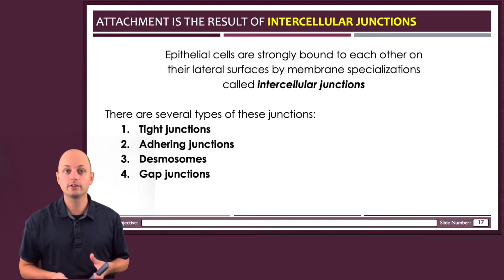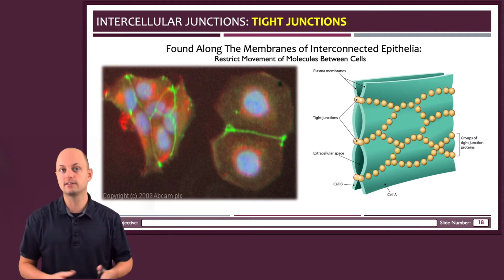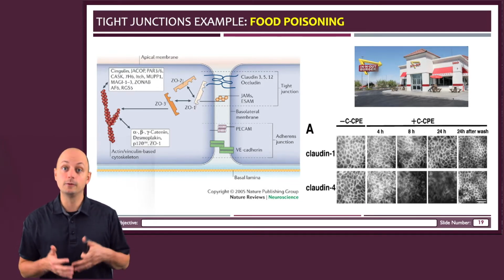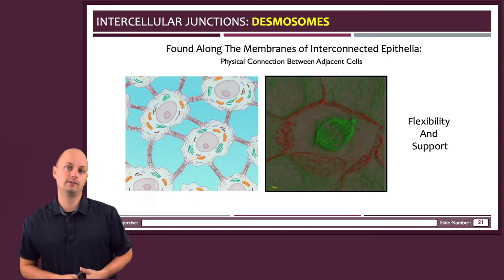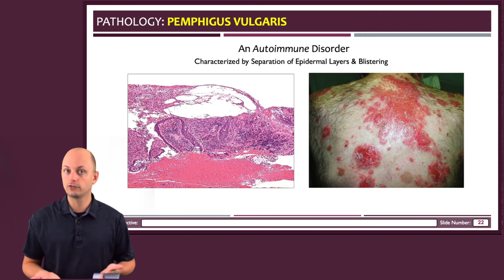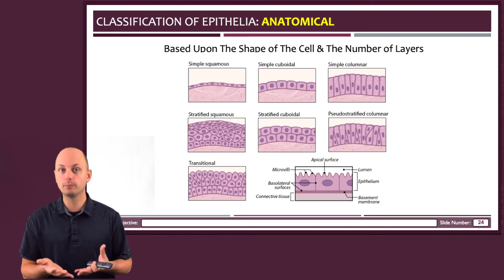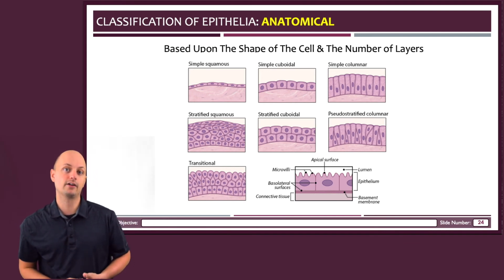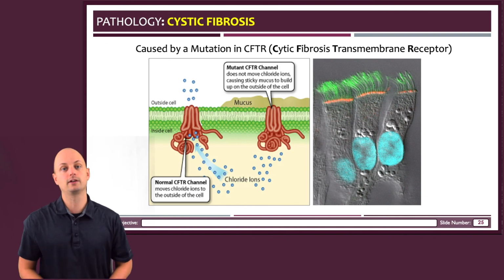Unit 3: Part 3